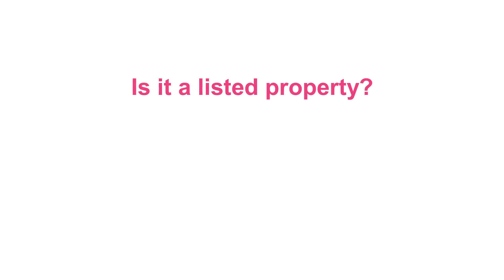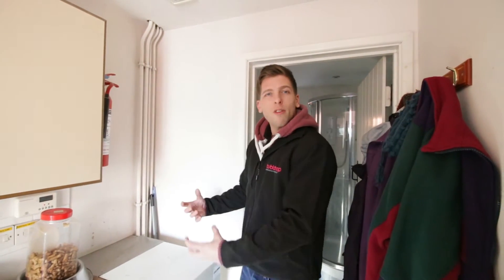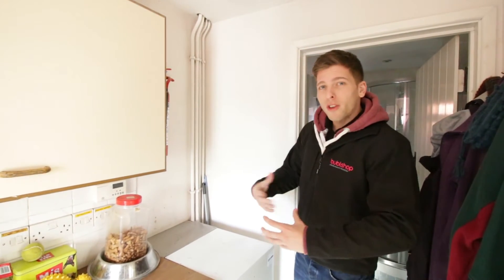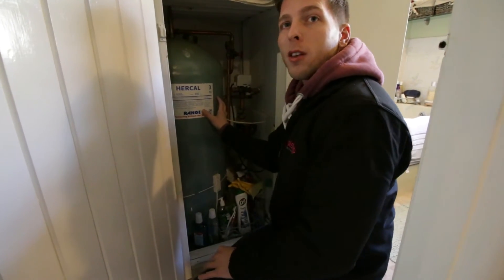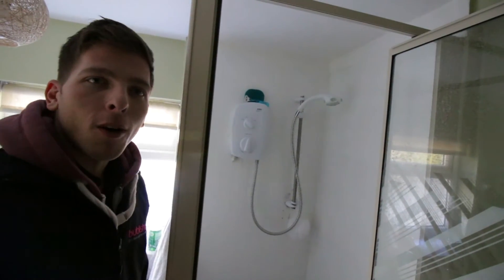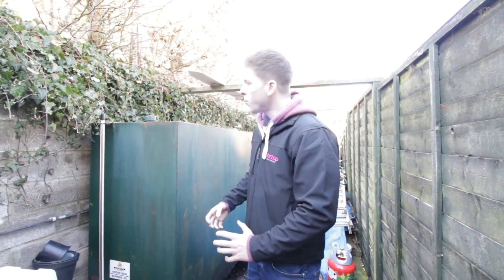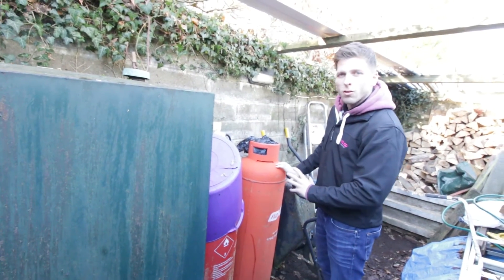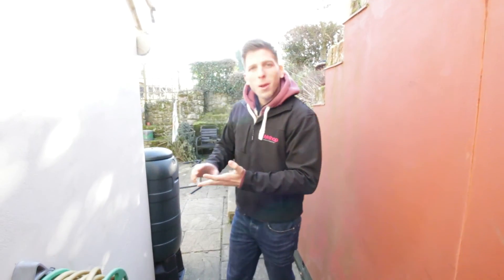Bublshop's How To: Complete a Property Survey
In this video, we will be outlining the key areas you need to focus on when completing a survey with scope to install an air source heat pump in a retrofit project.

For more information or to arrange a personalised training session, call Bublshop on 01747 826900.